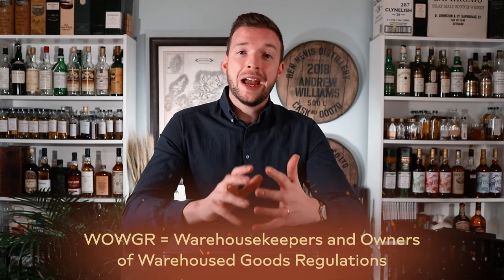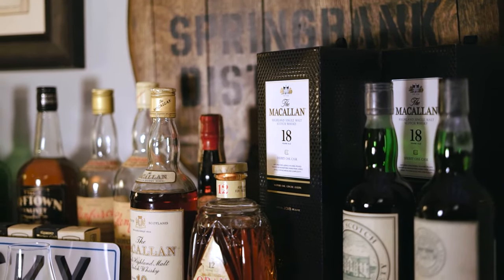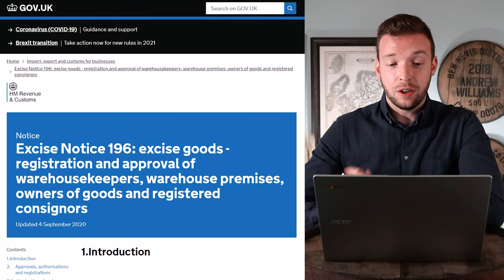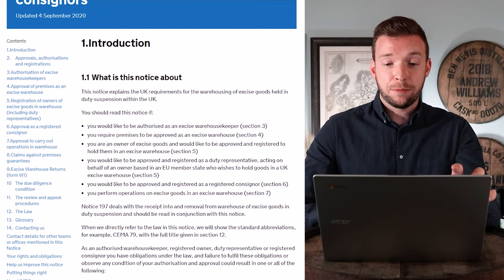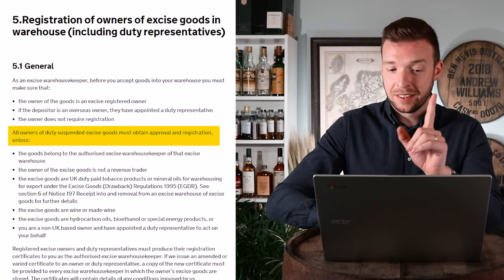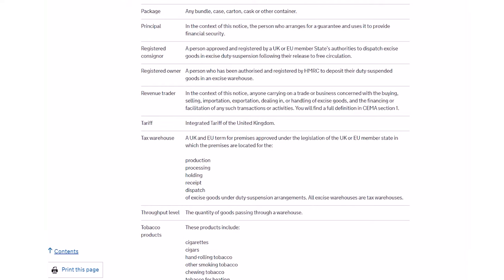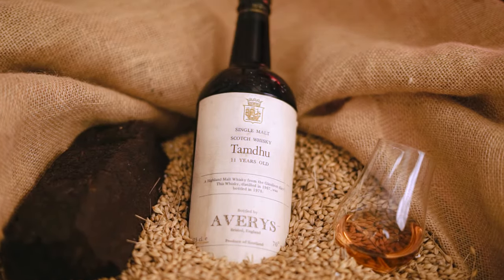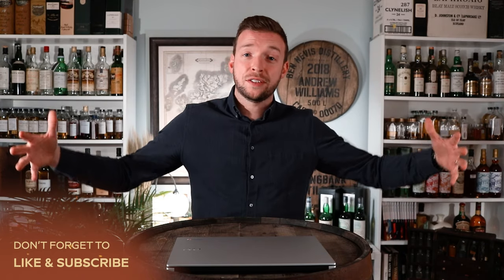What is a WOWGR? - Whisky Investment Myth Busting Ep:2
Do you know what a WOWGR is?  Do you know what part of the legislation governs the ownership of whisky casks?

We explain all in this simple video.